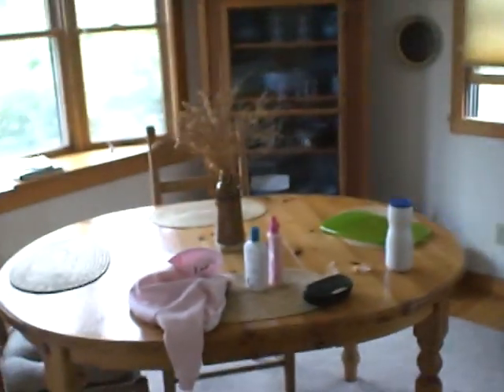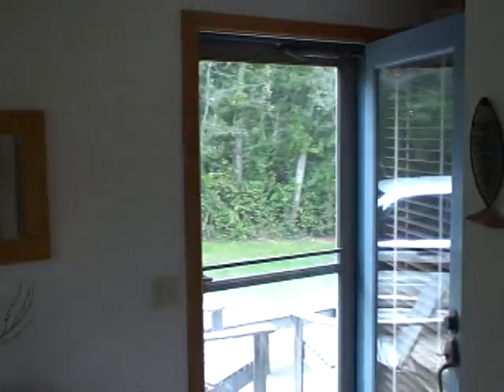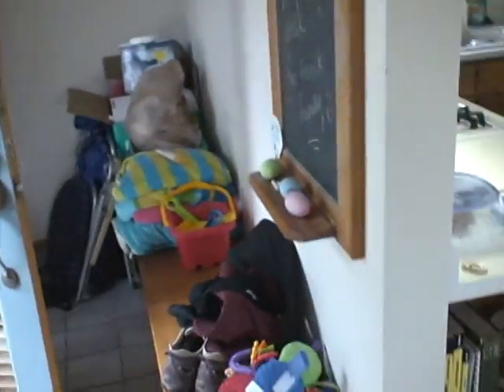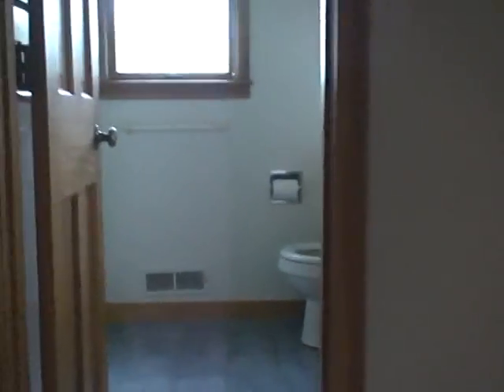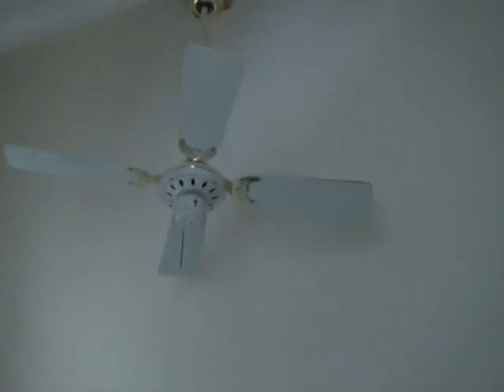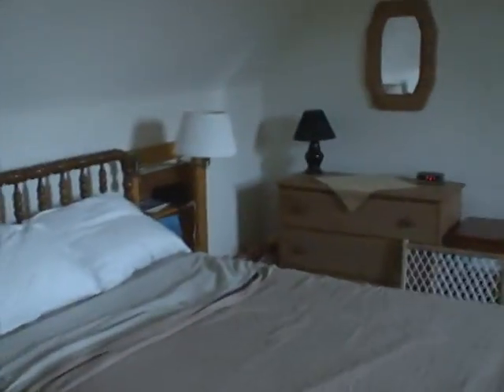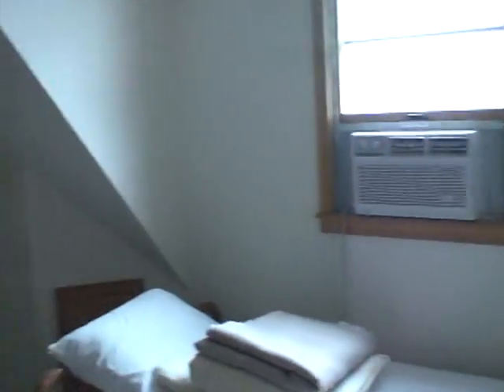Block Island House Tour 2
Tour of the Cole House on BLock Island